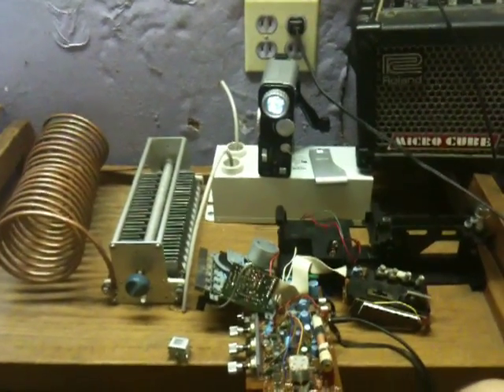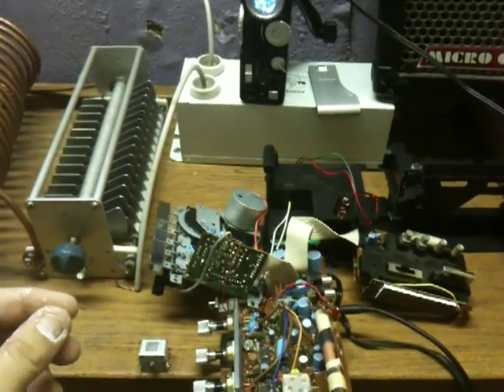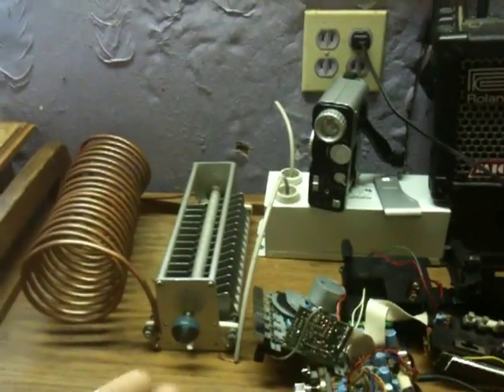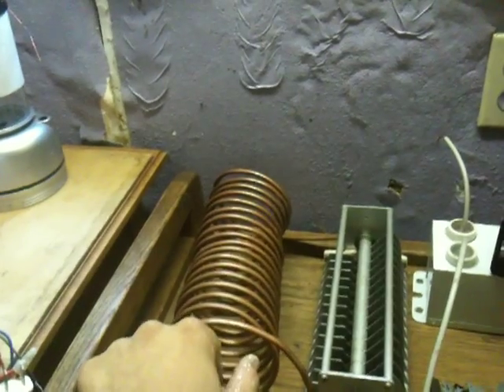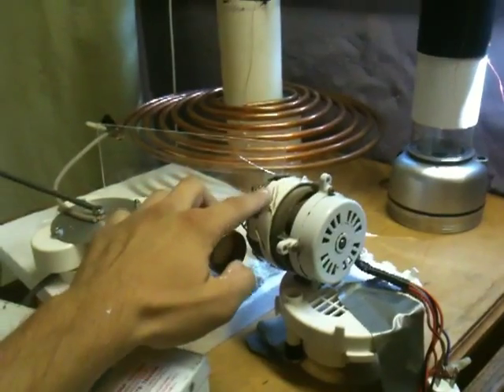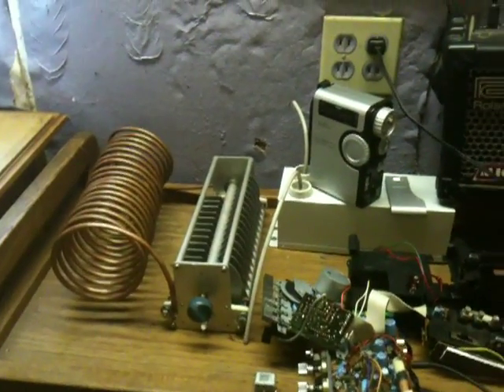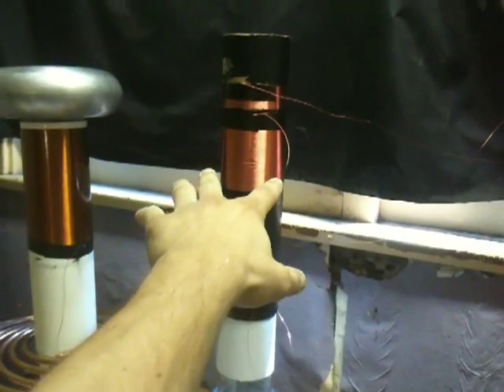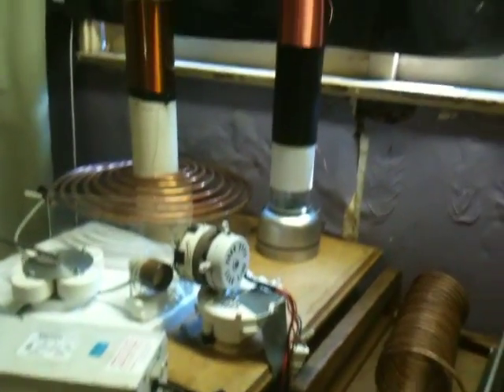Set-Up for Wireless Electricity Broadcast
From my understanding on how AM radio broadcasting works, I have build a set-up that I think will bypass the problems when it comes to increasing voltage and power for the broadcast that will in-turn not cause any interference in the broadcasting signal itself. The amp increase acts much like an electric guitar, where the electricity running through the guitar string gets picked up by the amp by only being close to the vibrating guitar string. This is what allows for the increase of power and voltage from the broadcasting signal, in this case the signal is the electric guitar string and the pick-up mic/amp acts like an Ariel antenna for the speakers. I'm gonna hopefully be able to test all this soon but my money for these projects has run out. I'm going to need help with funding if I want to continue. I don't like asking anyone for money and I shouldn't ask unless I have reason behind what the money will be used for. This video explains what I'm building and where any funds I get will be spent on. Most people/company's asking for money in regards to Tesla's work, have nothing to show the investors what the funds will be spent on. In this video I not only show my ideas on how wireless power works but it also explains/shows what the money will be spent on if anyone does decide to donate towards this project, they will not be in the dark on what/where the funds will be spent.

Paul